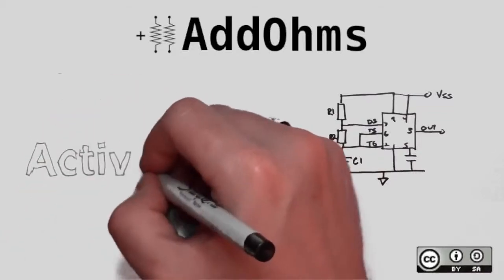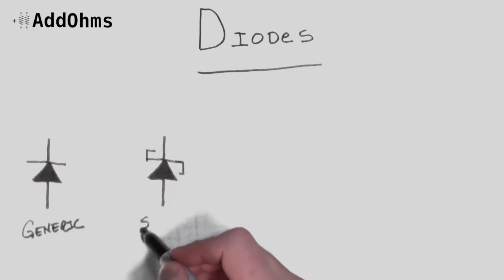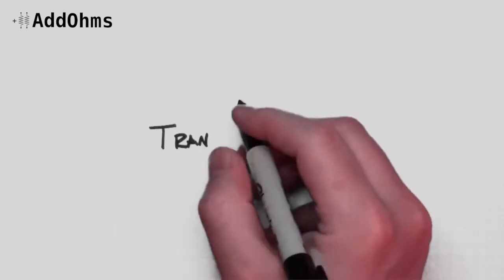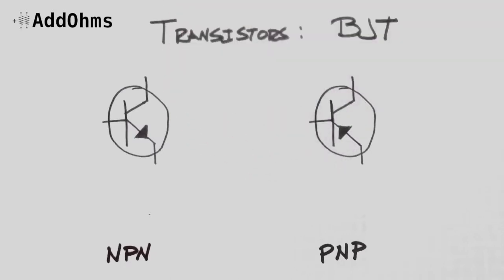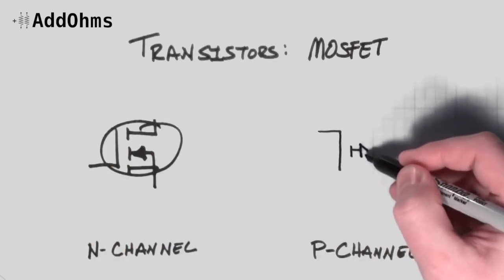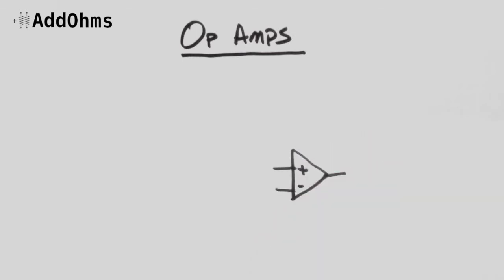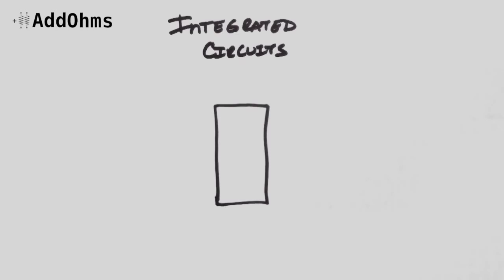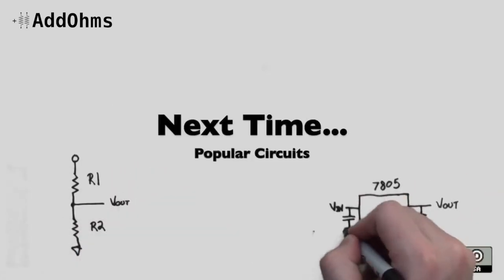Schémata část 2 - Aktivní součástky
Porozumějte nákresům elektrických obvodů snadno a rychle, více článků a videí ze světa Aduina a elektroniky najdete na